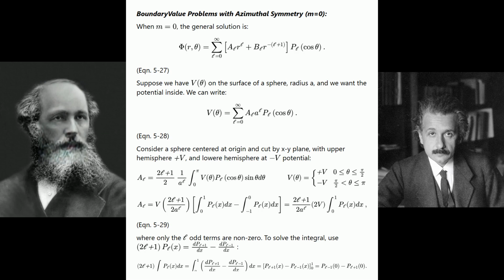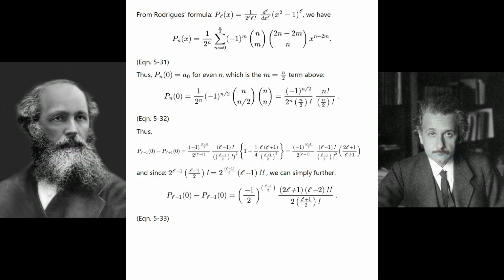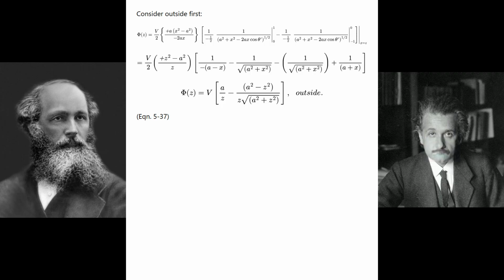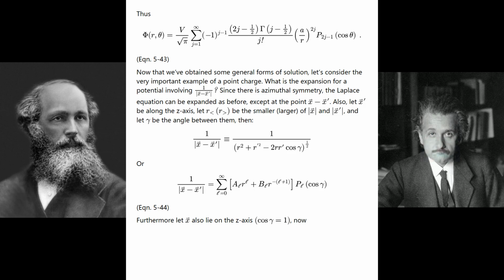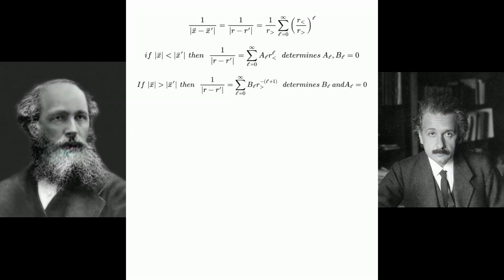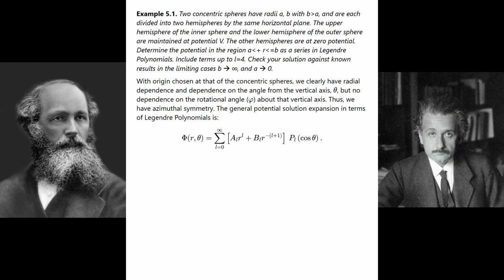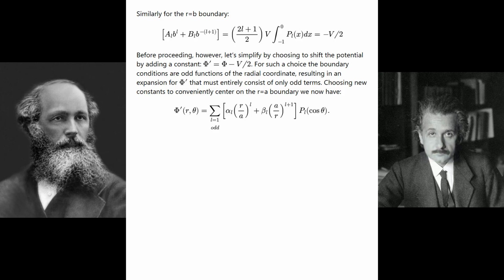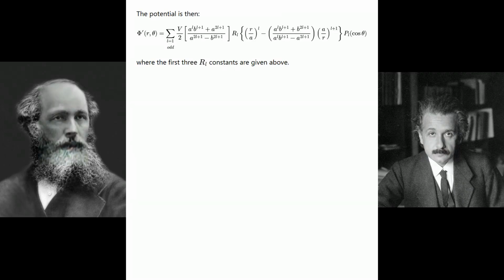Azimuthal Symmetry in 3D Electrostatics: Legendre Expansions and Poisson Integrals -- B2, Video 21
This segment develops azimuthally symmetric boundary-value problems for Laplace’s equation, using Legendre polynomial expansions and Poisson-integral methods to solve spherical electrostatic geometries with m = 0 symmetry.